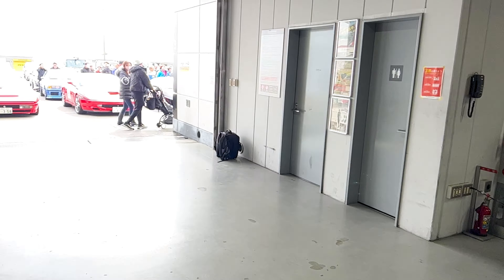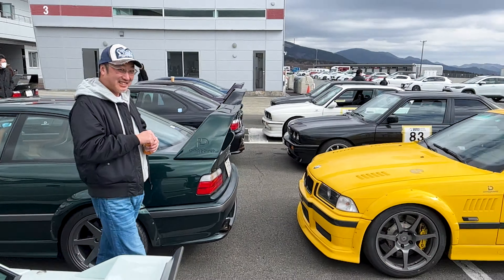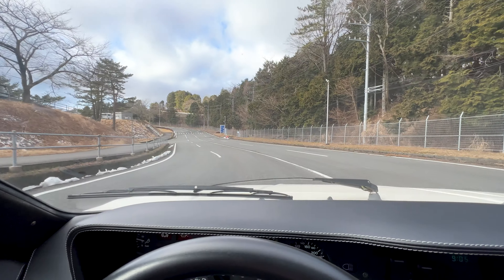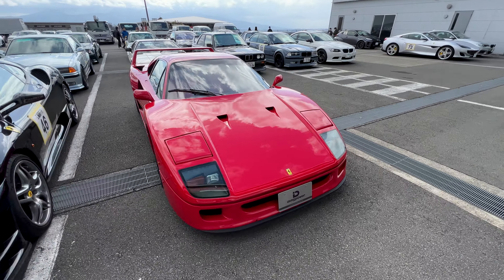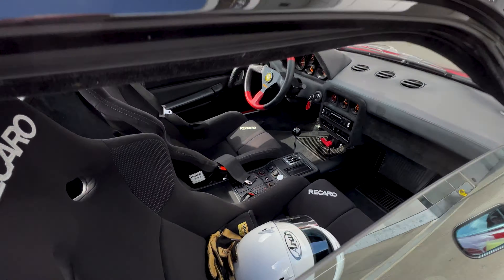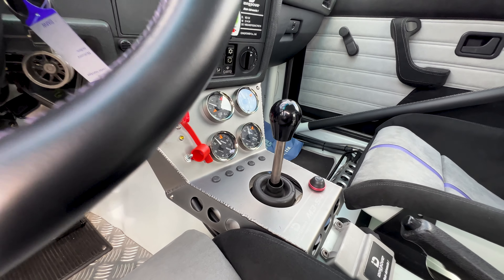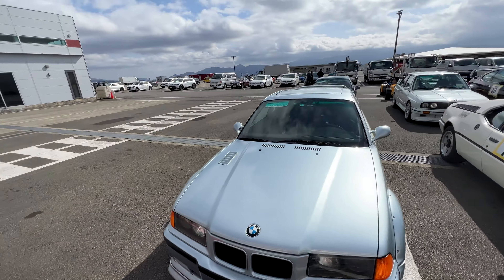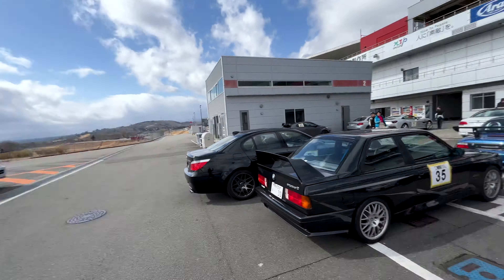Japans Insane All Euro Track Day - Iding Power at Fuji Speedway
For now, Iding Power is little known outside of Japan for their work on everything from E30 M3's to Ferrari F40's. In this episode we got to check out one of their customer car track days at Fuji Speedway where they brought out some of their most insane built E30 M3's, E36's, F430's and more!